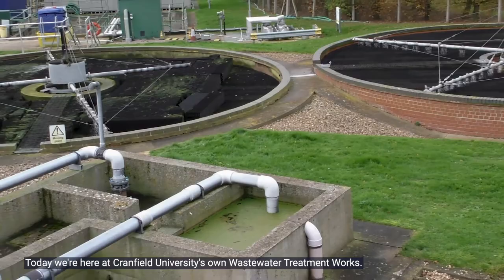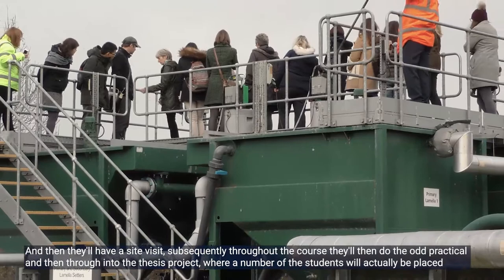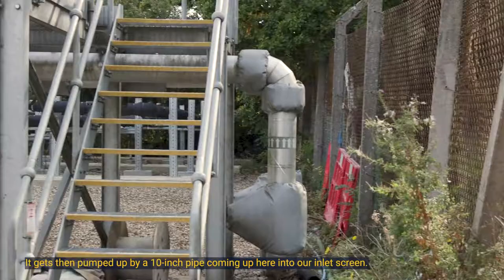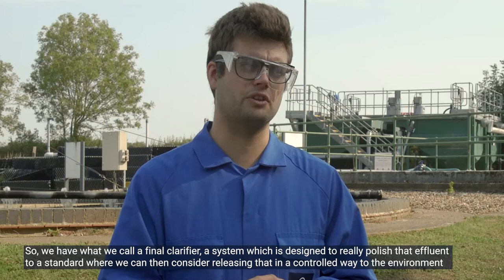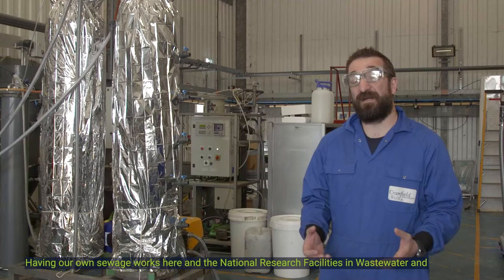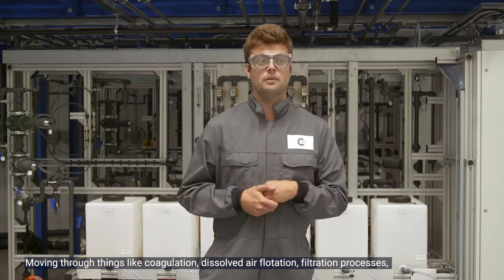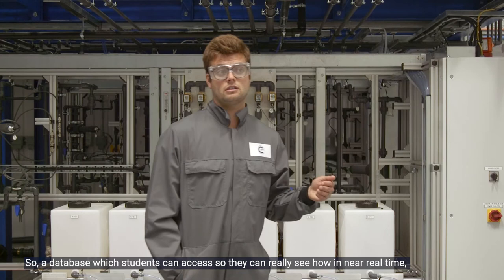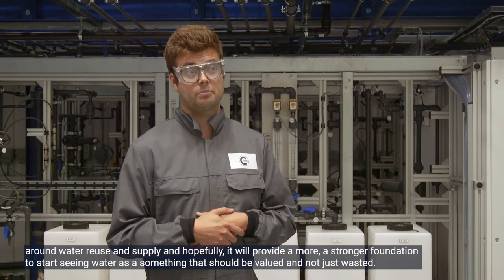Cranfield University Facilities - Wastewater Treatment Works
Find out more about our on-site Wastewater Treatment Works and National Research Facility in Wastewater Treatment